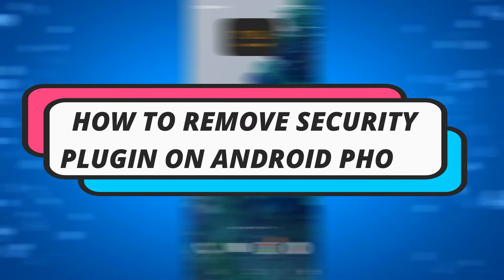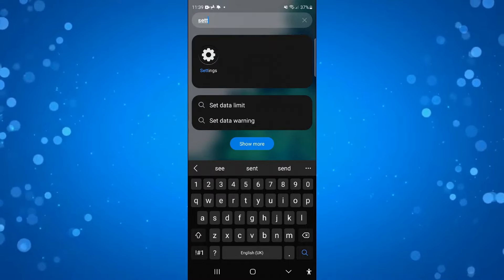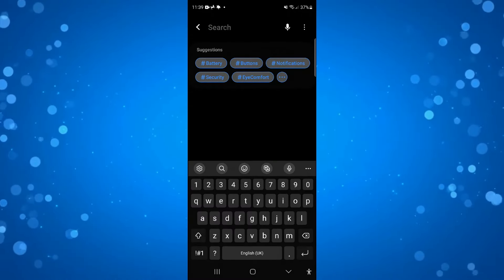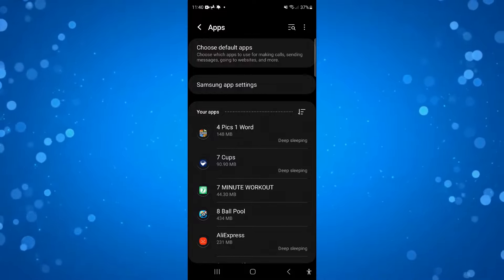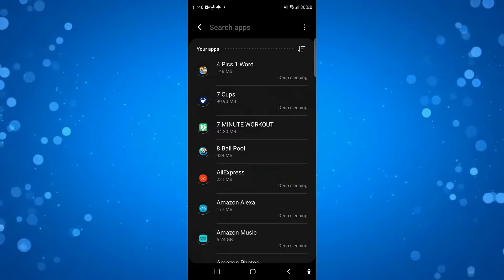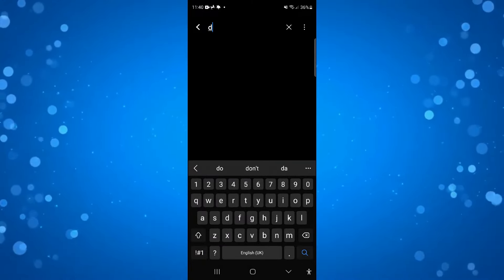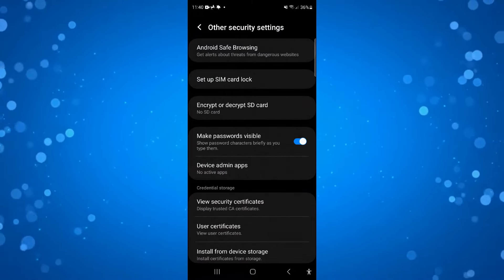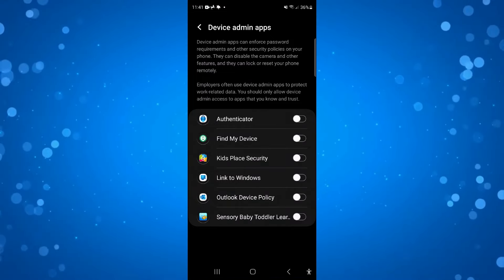How To Remove Security Plugin On Android Phone